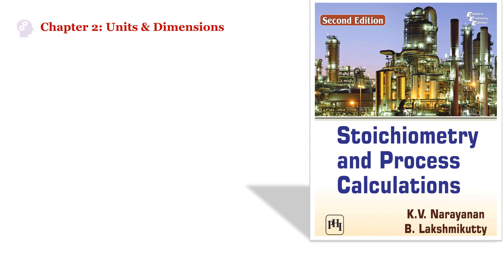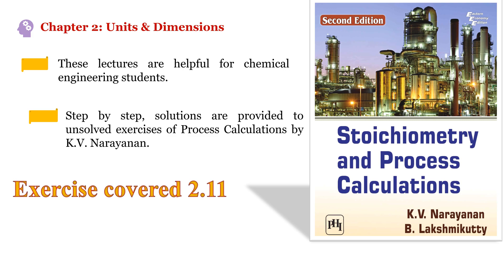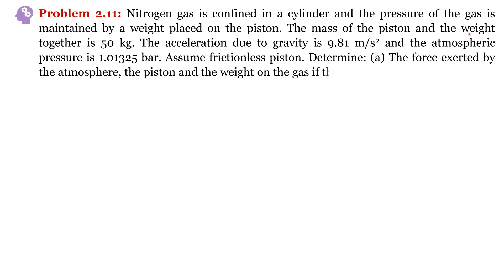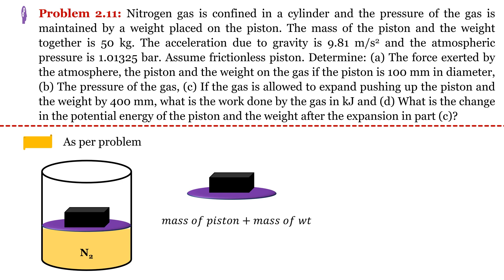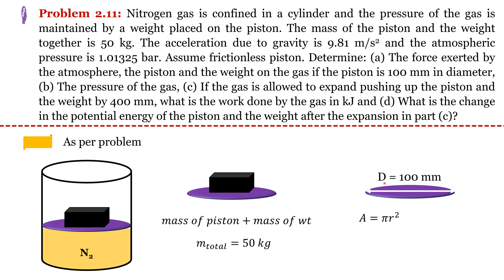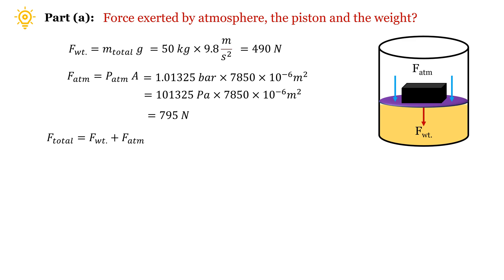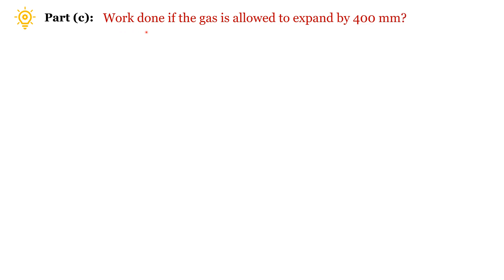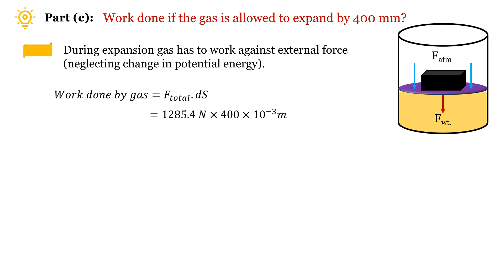Problem 2.11| Units and dimensions| Process Calculation by K. V. Narayanan| Solution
Units and Dimensions: (Exercises covered 2.11)
1. Step by step, solutions are provided to unsolved exercises of Process Calculations by K.V. Narayanan.
2. These lectures are helpful for chemical engineering students.